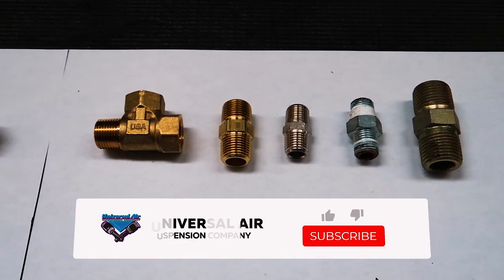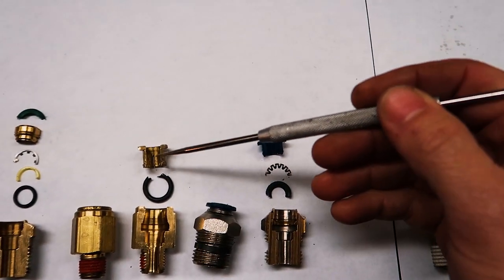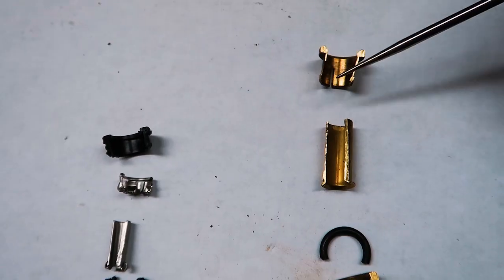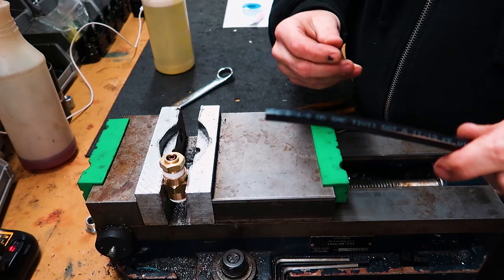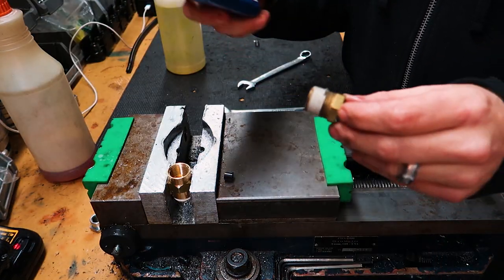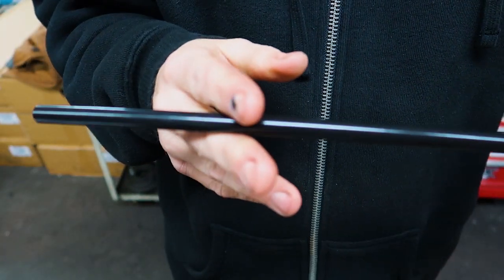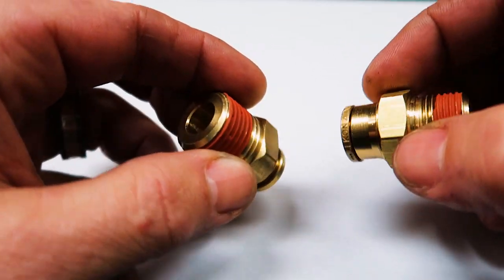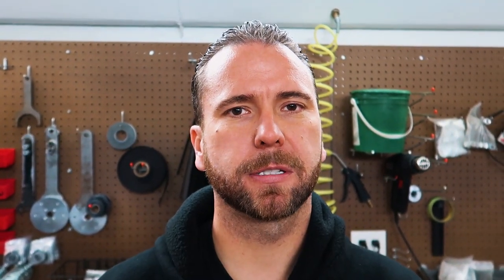Everything to Know about Air Bag Suspension Fittings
In this Video we will go over Tips & Tricks to get your air tight suspension system.  We cover differences in brass and steel, DOT vs Non D.O.T., Compression vs PTC and many more.  We cover the different ways to seal threaded connections.  Best practices for airline care to prevent leaks, and reduce unnecessary debris from contaminating the system.

Time Stamps:
0:00 - 0:37 - Intro
0:37 - 1:00 - Overview
1:00 - 2:52 - Brass vs Steel and Effects of Steel Fittings
2:52 - 7:40 -  DOT vs Non DOT vs Compression and how they work
7:40 - 9:30  - Types of thread sealants and how to use
9:30 - 10:05 - How to tighten NPT threads
10:05 - 11:02  - How to cut the airline
11:02 - 11:41 - How to install and remove airline
11:41 - 14:41 - examples of each type of fitting and checking for leaks
14:41 - 15:51 - gouges on airline and how to prevent them
15:51 - 16:26 - Sealing JIC/SAE Flared fittings
16:26 - 16:44 - Talk about sealing a scorn airline
16:44 - 18:45 - measuring NPT fittings
18:45 - 20:32 - overview of checking for leaks & ways to decipher what the leaks are telling you
20:32+ - closing